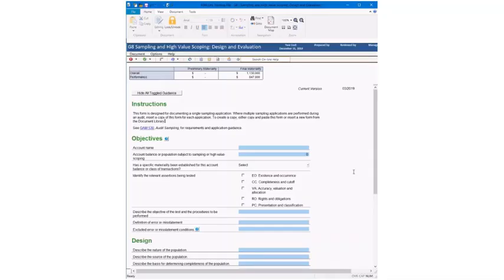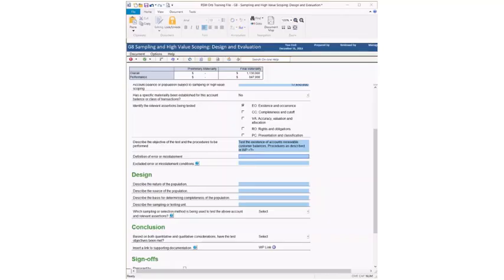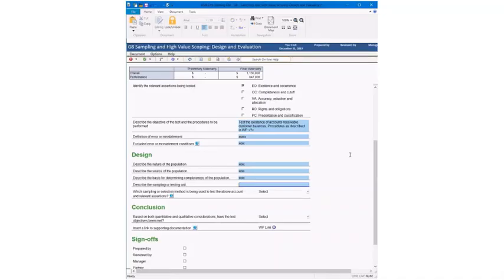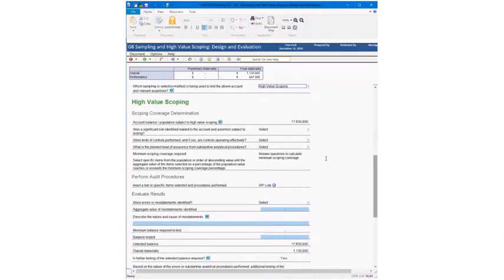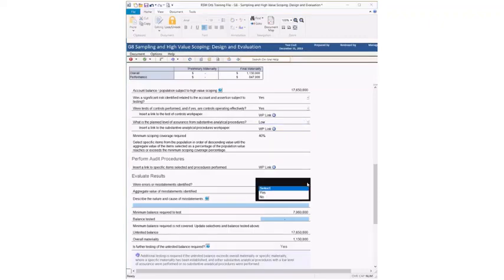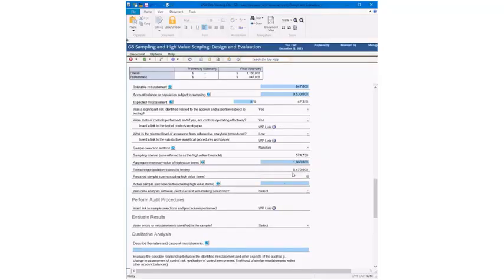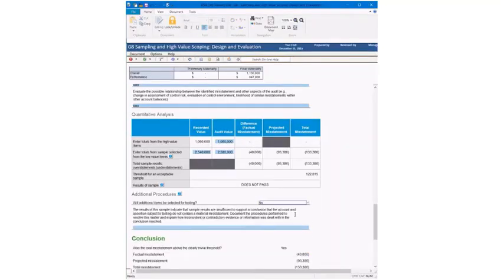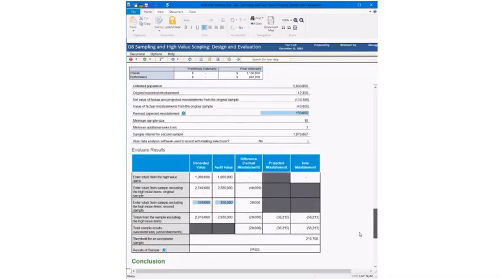9 Demonstration Video Form G6 Design and Evaluation